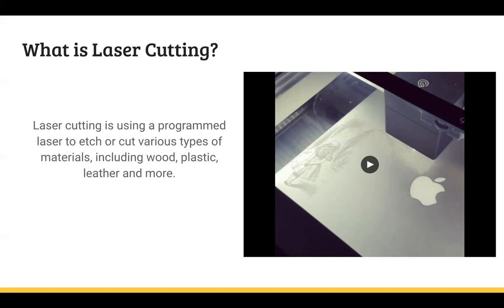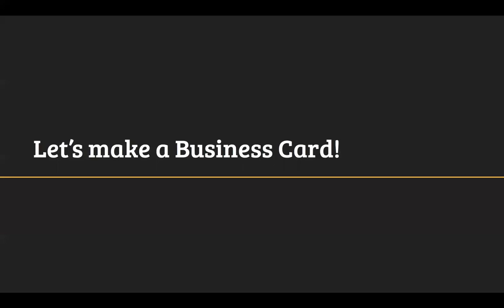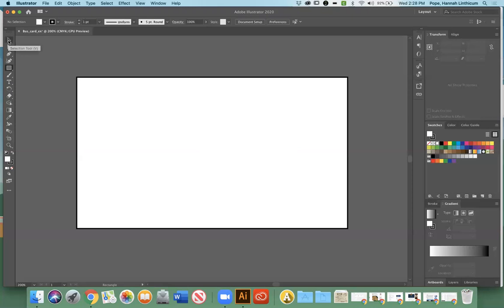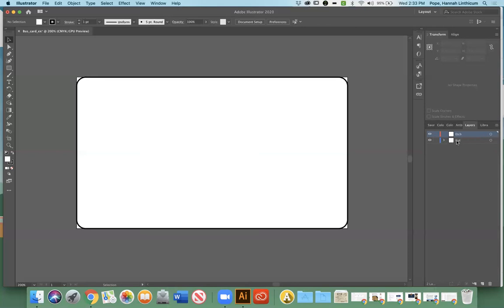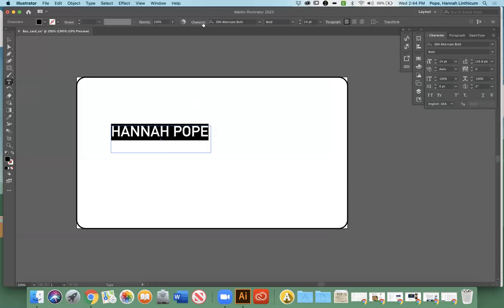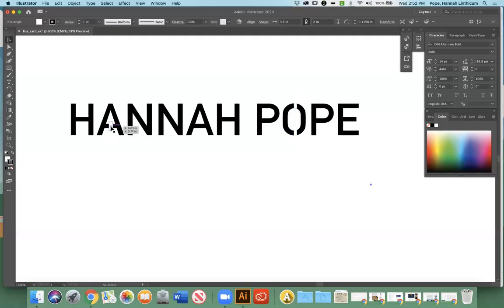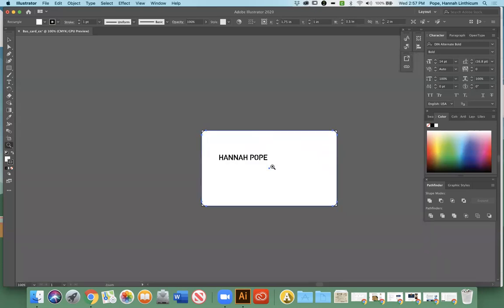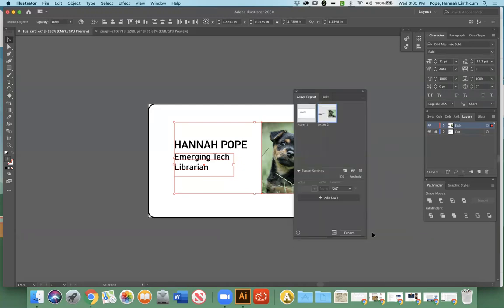Make(r)Space From Home: Learn to Design for the Laser Cutter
Ever wanted to design and cut something on a laser cutter? Take this workshop to learn about how to make laser cut designs which you can then use on the Glowforge in the Inspire Maker Lab! In this workshop, we will design a business card using Adobe Illustrator. The business card is a great introduction for designing for a laser cutter and you can take what you learn and apply it to any other laser cut project that you want to create!